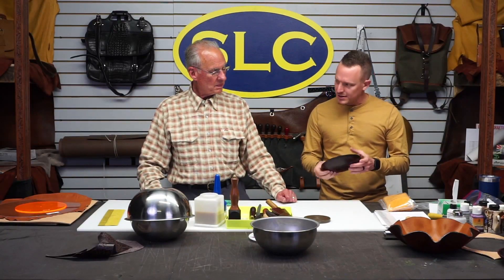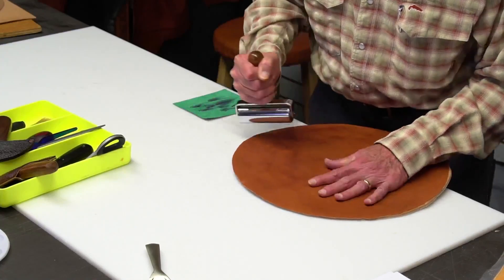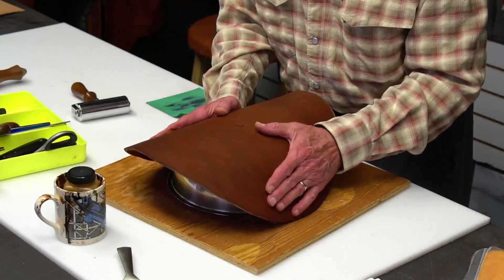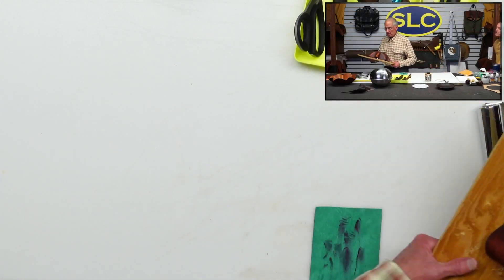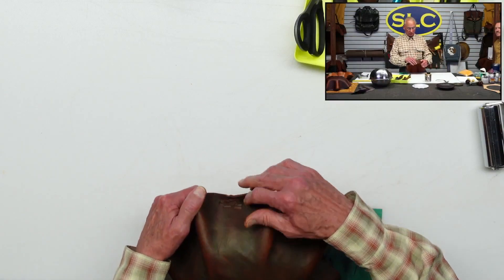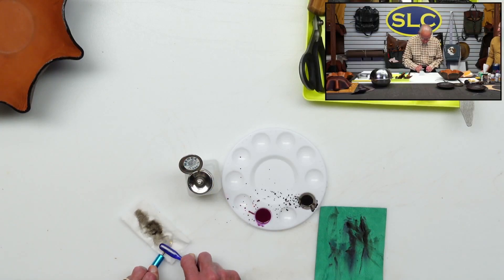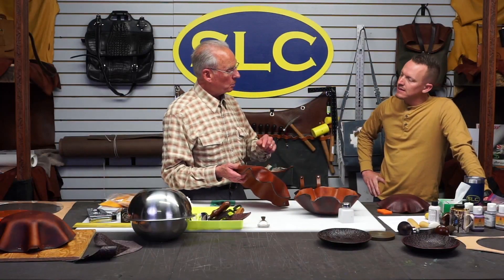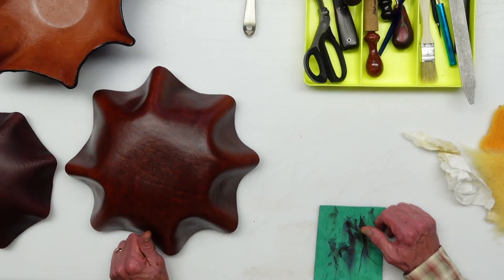Handmade Leather Bowls w/ Marvin Nolte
Marvin Nolte is joining us ALL THE WAY FROM WYOMING to teach us how he crafts his diverse and well-made leather bowls! Not only are they beautiful, but they are the type of product that will last years and years to come and remain timeless! He makes two different types: molded + sewn. This week he will be teaching us how he does each one, starting with molded this Wednesday at 11am Central. ***Items In Video Below***

- Hermann Oak Veg-Tan: 7/8 oz. - 8/9 oz
- 2-3 oz leather of choice for the inside